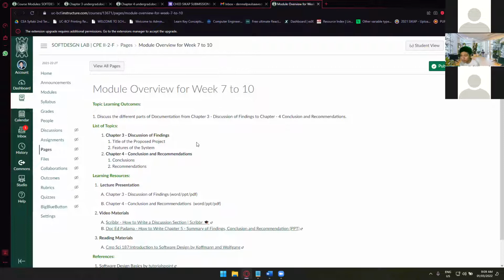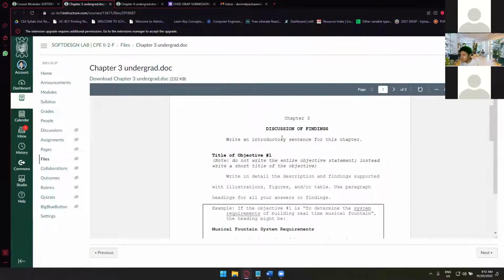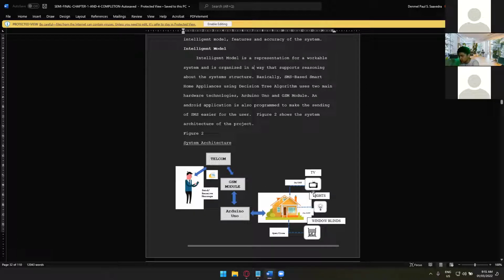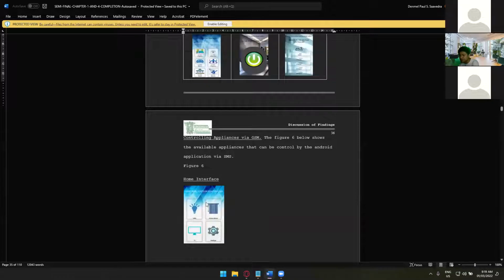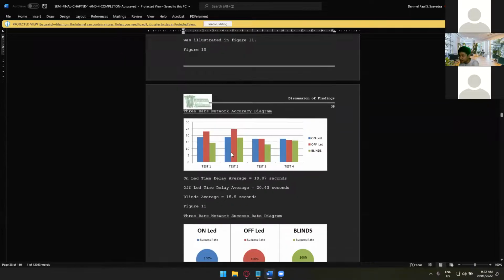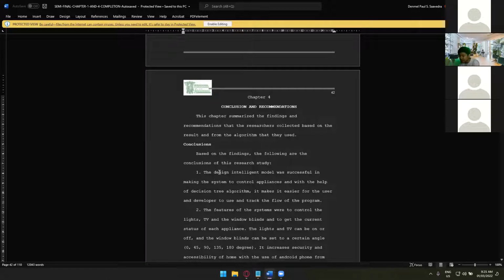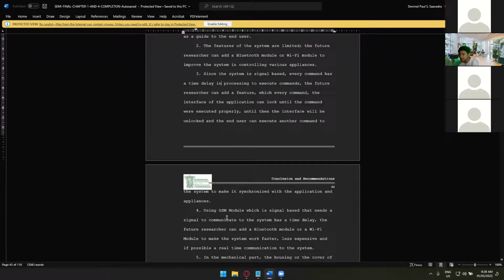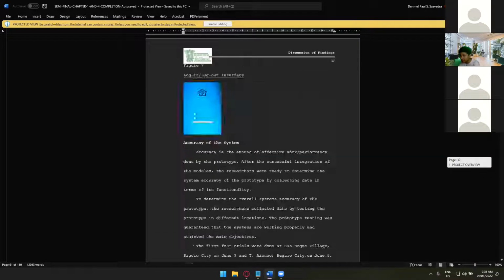March 01 - Short Zoom Meeting